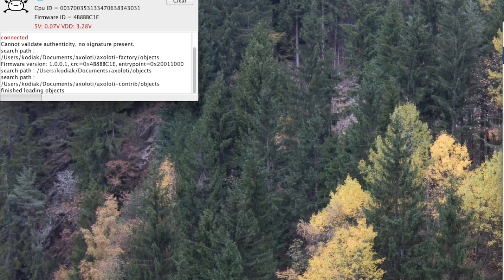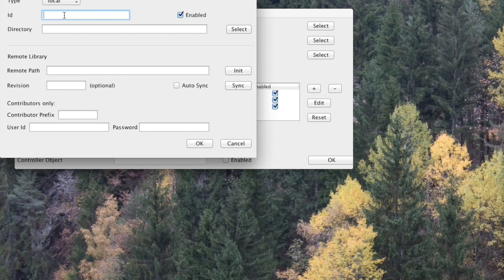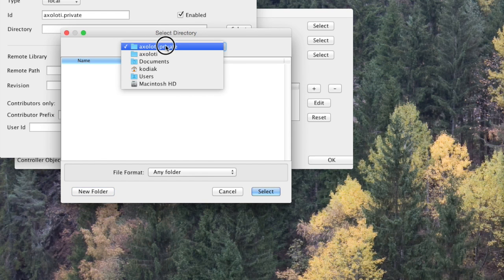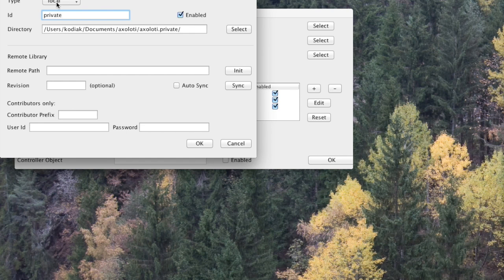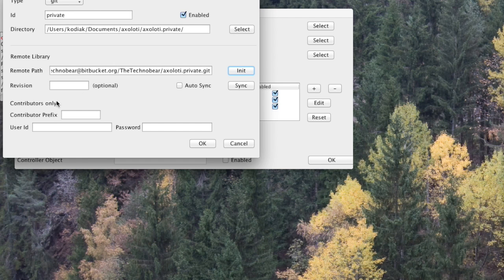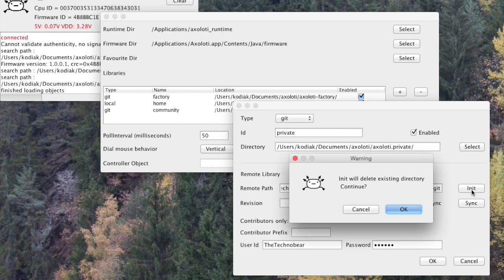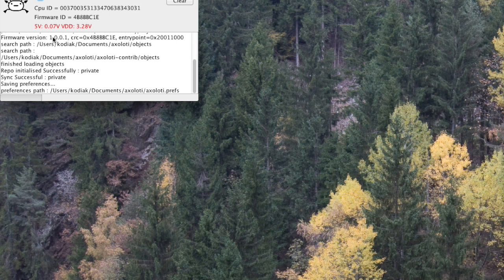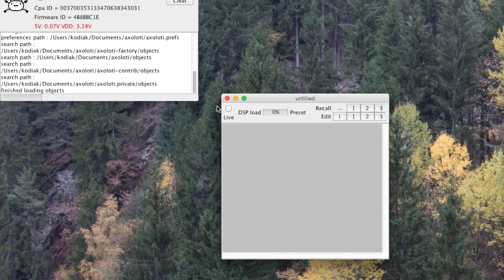Axoloti Libraries - Personal libraries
This video explains how to create your own library.
In the example I show how I connect axoloti to my own private library of objects and patches, which are stored on bitbucket.

Note: this is based on a development version of axoloti, the released version may differ.